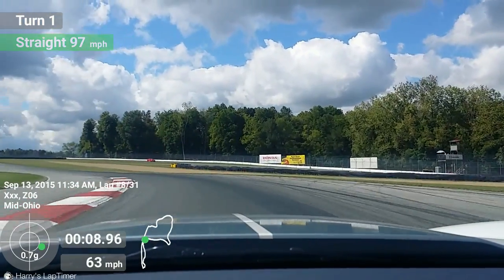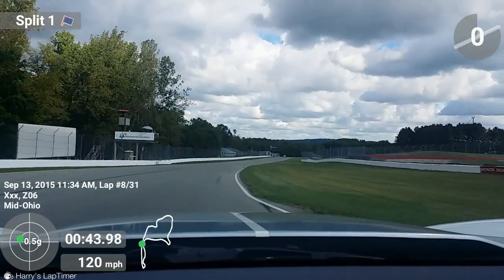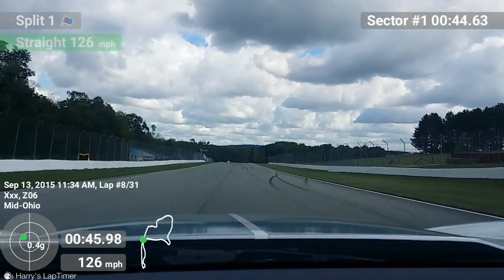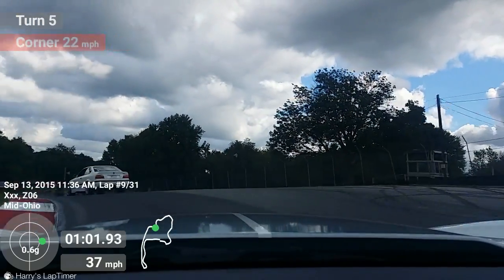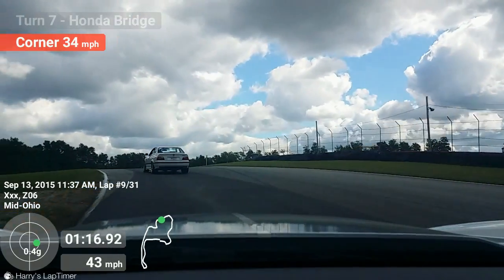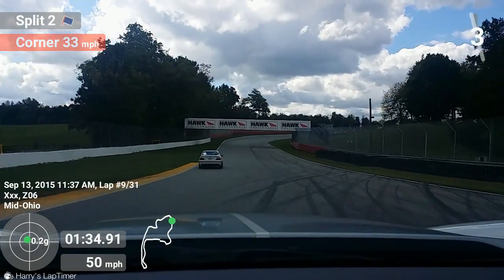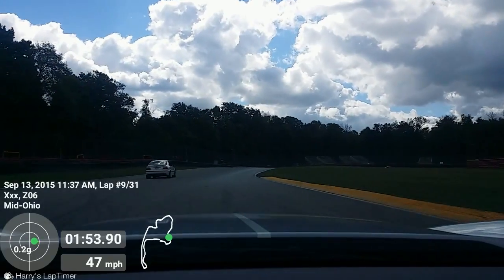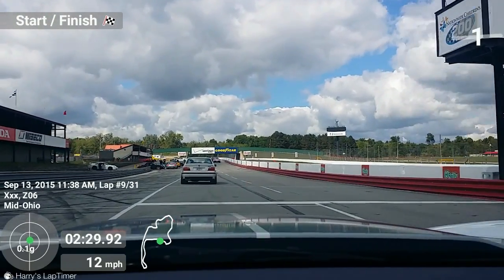Day 2 Session 1